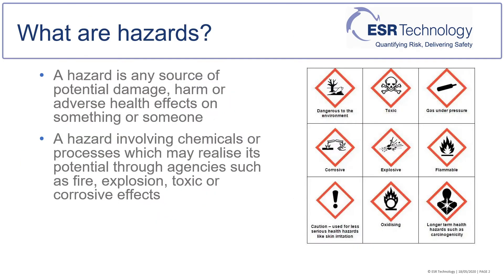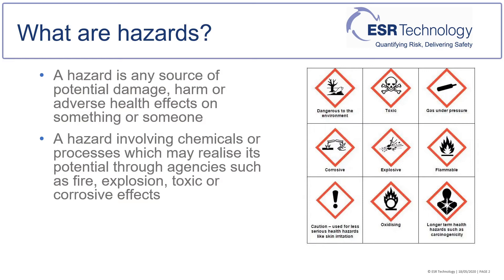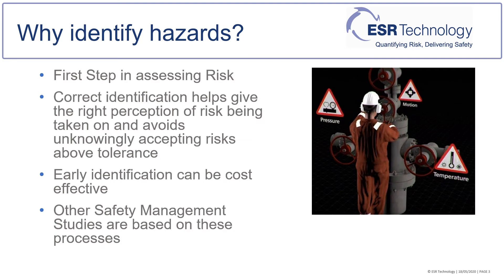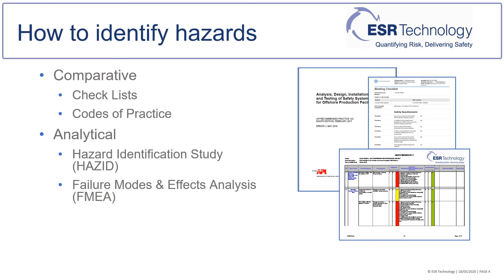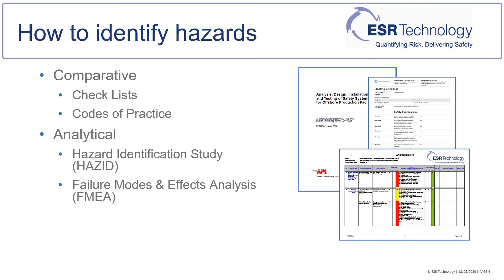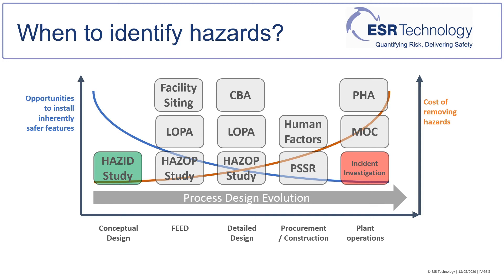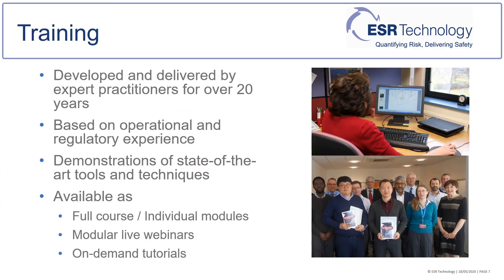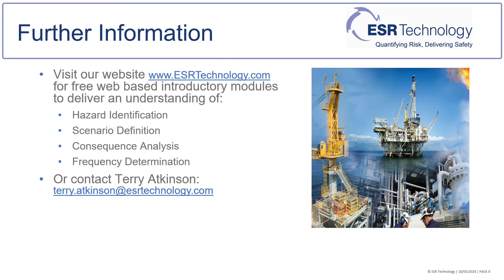Understanding Major Accident Hazards - Hazard Identification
Hazard Identification – What can go wrong?
The identification of what can go wrong is an important stage of the risk assessment process.  Accidents can only be prevented by anticipating how they can occur.  Every industry operation using power, machinery, chemicals etc is hazardous, with work-place accidents like tripping, falling, electrical shocks, etc being commonplace events.  The types of hazards that we are principally concerned with here, however, are MAJOR HAZARDS, i.e. accident events that could affect a significant proportion of the workforce and also affect members of the general public outside the plant site.
Hazard identification involves the rigorous consideration of all situations in which the potential for harm may exist, followed by a disciplined analysis of the combination or sequences of events, which could transform this potential into an accident.  Normally consideration must be given to the following aspects for hazard identification relating to major hazards:
- Determining whether a given operation or activity has the potential to give rise to a major hazard situation.
- Determining the range of major hazard events which the operation or activity could present. This is typically performed using either:
• Comparative Methods:  these draw mainly on knowledge gained from experience.  Checklists and hazard indices are comparative methods.
• Analytical Methods:  these are structured ways for stimulating a group of people to apply foresight in conjunction with their knowledge to the tasks of identifying hazardous scenarios by raising “What If?” type questions.